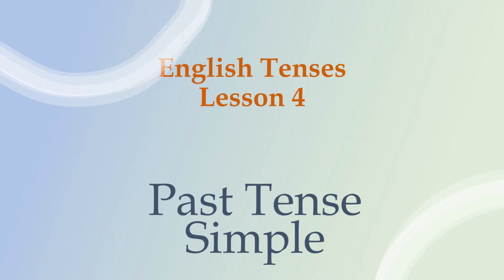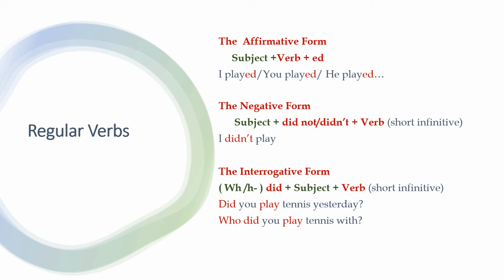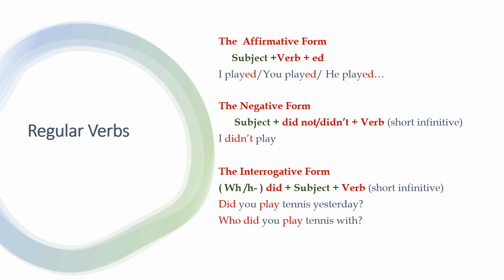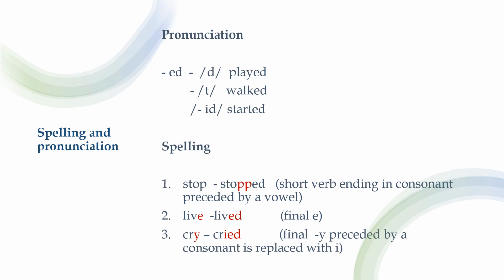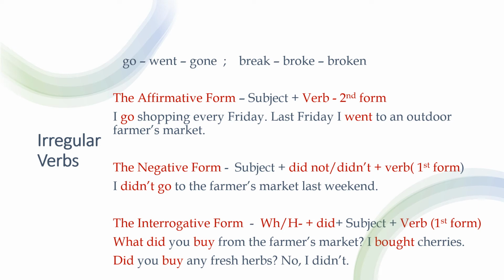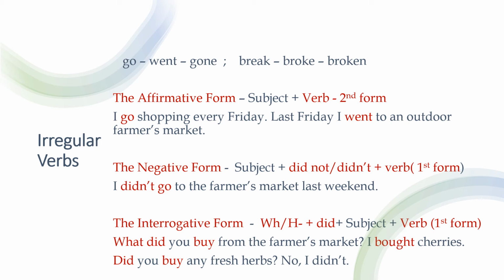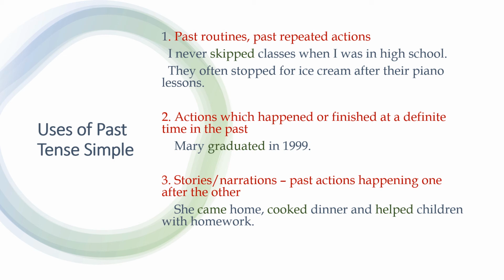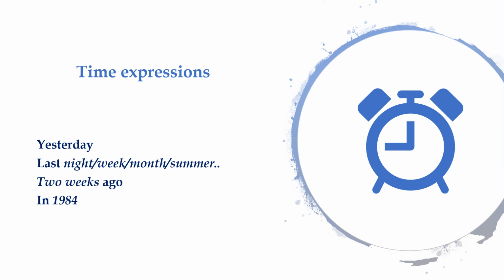English Tenses- lesson 4 - Past Tense Simple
A lesson on structure, pronunciation, spelling, use and time expressions of Past Tense Simple